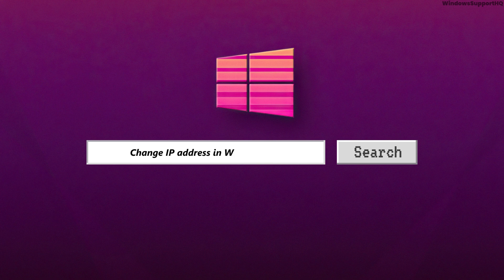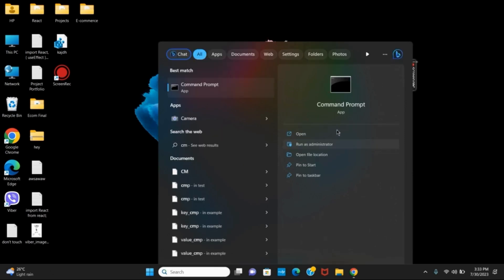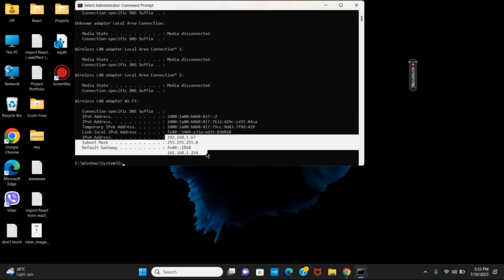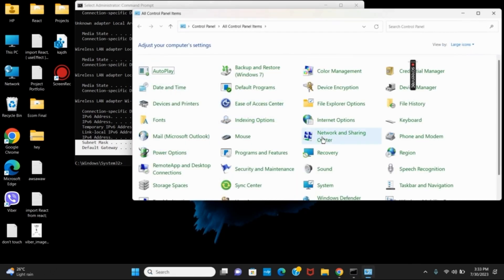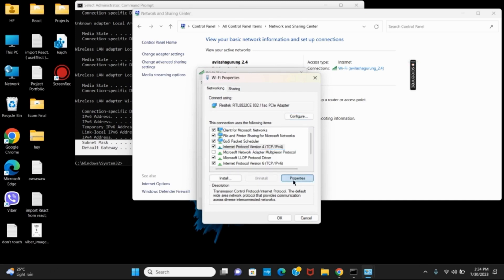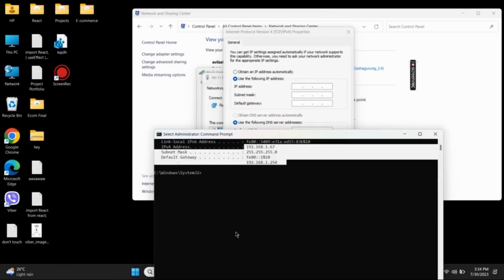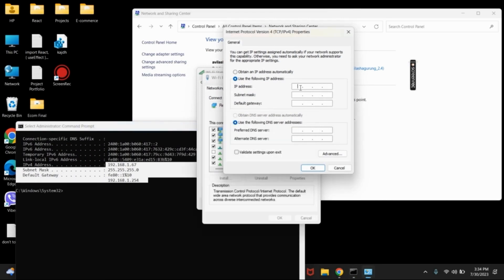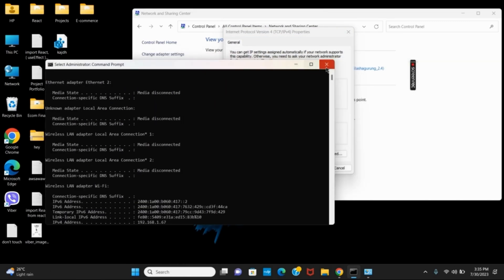How to change IP address on Windows 11 (EASY)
🔧 Need to change your IP address on Windows 11? Whether you want to enhance your online security, access region-locked content, or troubleshoot network issues, changing your IP address is a simple process! In this easy-to-follow tutorial, we'll guide you through the step-by-step procedure to modify your IP address quickly and hassle-free. 🚀

🌐 Understanding how to change your IP address empowers you to control your online presence and access different networks with ease. With our clear and concise instructions, you'll be able to navigate the Windows 11 settings and modify your IP address in a matter of minutes. 💡

💡 Don't let technical jargon intimidate you – we've got you covered! 📚 Follow our user-friendly tutorial and unlock the full potential of your Windows 11 network settings. Whether you're a tech enthusiast or a beginner, this guide caters to all levels of expertise. 🎓

🔔 If you found this video helpful, consider giving it a thumbs up 👍 and share it with others who might find it useful. 📺🔗